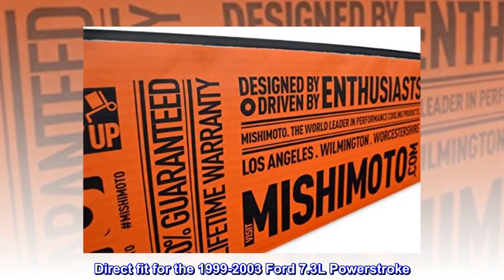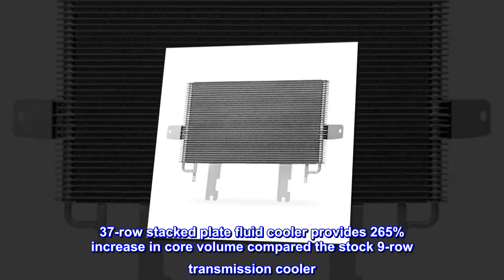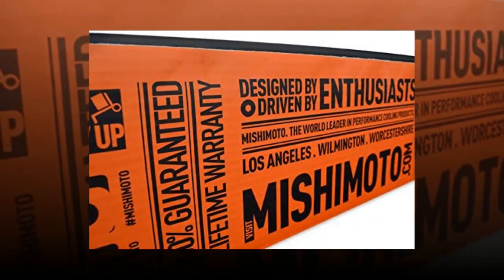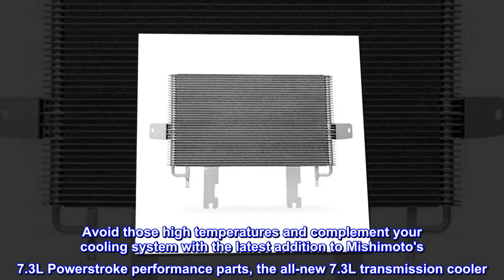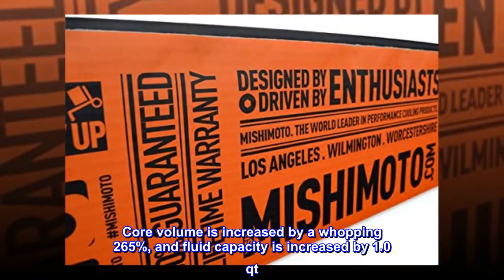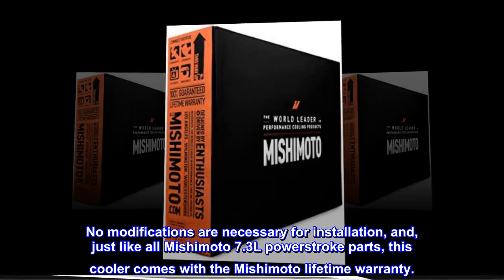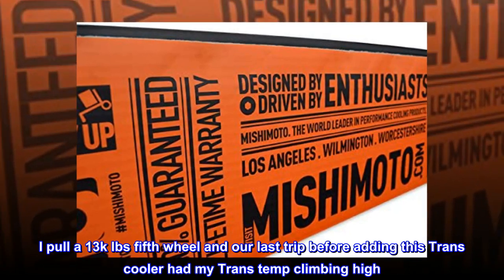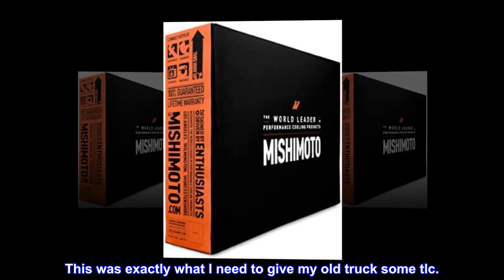Mishimoto MMTC-F2D-99SL Transmission Cooler Compatible With Ford 7.3 Powerstroke 1999-2003 Silver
Direct fit for the 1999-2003 Ford 7.3L Powerstroke
Proven +10°F (+5.6°C) drop in transmission fluid temperature with no additional fluid pressure drop
37-row stacked plate fluid cooler provides 265% increase in core volume compared the stock 9-row transmission cooler
No modification necessary for installation, functions with all stock equipment
Heavy loads are no match for a 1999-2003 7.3L Powerstroke equipped with the Mishimoto 7.3L Transmission Cooler. The stock 7.3L Powerstrock transmission cooler can come up short of providing sufficient cooling, and with more weight in the truck bed, transmission temperatures tend to rise. Avoid those high temperatures and complement your cooling system with the latest addition to Mishimoto's 7.3L Powerstroke performance parts, the all-new 7.3L transmission cooler. With the Mishimoto 7.3L Transmission Cooler, high transmission fluid temperatures will be the least of your worries. The 37-row Mishimoto stacked plate cooler provides a larger surface area over both of the stock coolers. Core volume is increased by a whopping 265%, and fluid capacity is increased by 1.0 qt. The increased size of this 7.3L transmission cooler provides a proven 10+ DegreeF drop in transmission fluid temperature. No modifications are necessary for installation, and, just like all Mishimoto 7.3L powerstroke parts, this cooler comes with the Mishimoto lifetime warranty.

Just what I needed
I have an old 7.3 liter F350 with 225k miles. I pull a 13k lbs fifth wheel and our last trip before adding this Trans cooler had my Trans temp climbing high. I swapped out the OEM cooler for this one and hauled across the mountains on a 4hr trip with the Trans temp running lower than ever. Even in the steepest inclines the temp gauge never moved. This was exactly what I need to give my old truck some tlc.